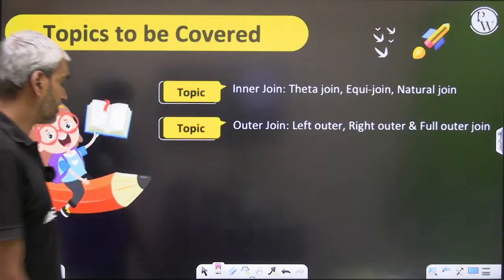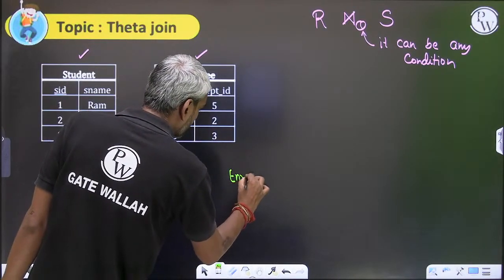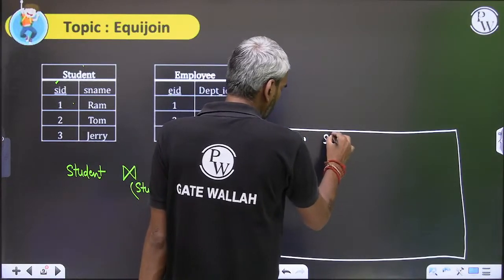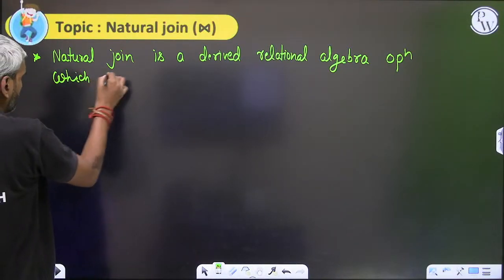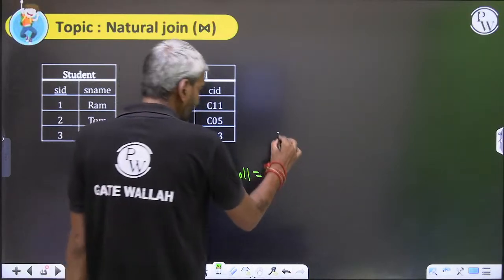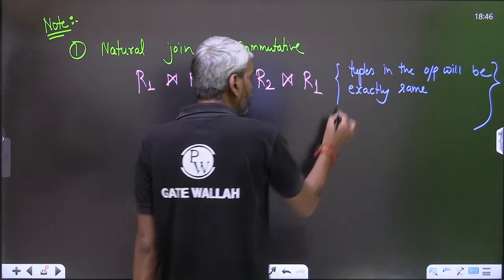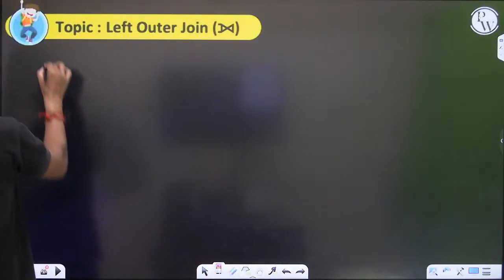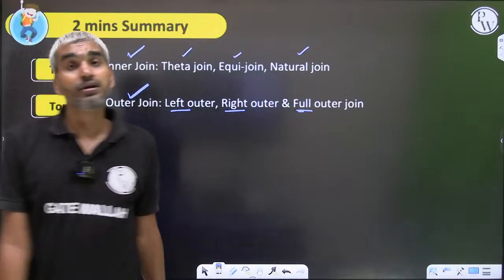Database Management System 03 | Query Languages (Part 03) | GATE 2025 Series | CS & IT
Join us for part 3 of our Database Management System series focusing on Query Languages, specifically designed for GATE 2025 aspirants! In this session, we delve into the intricacies of query languages, essential for mastering database management and preparing for competitive exams.